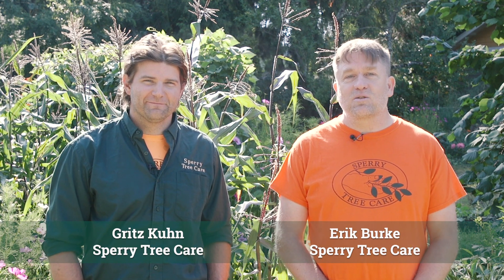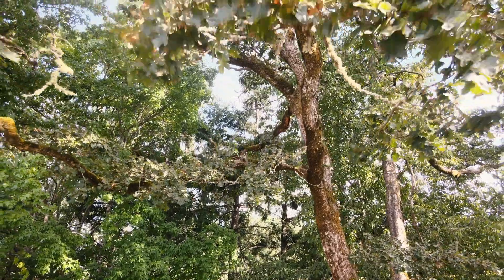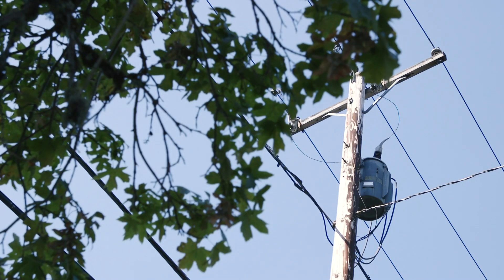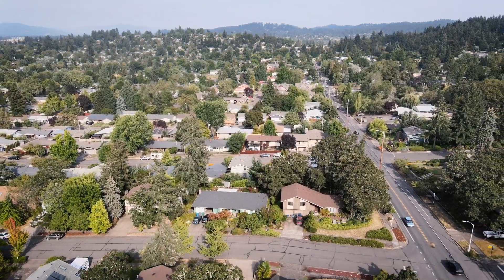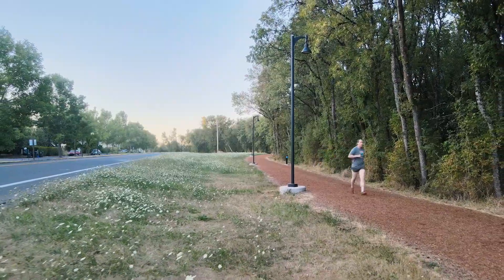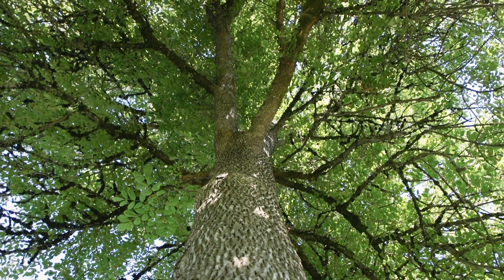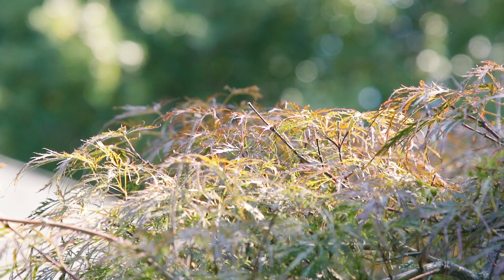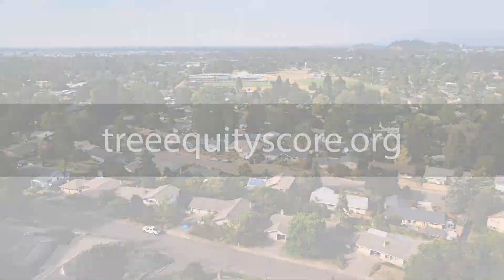Sperry Tree Care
Sperry helps us plant the right trees in the right place.  Produced by Kelly Lyon Photography